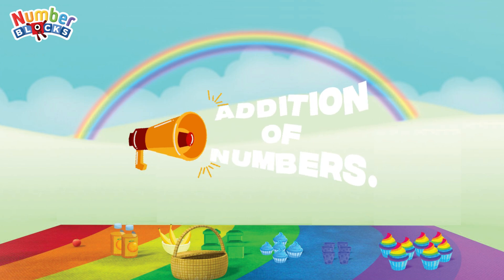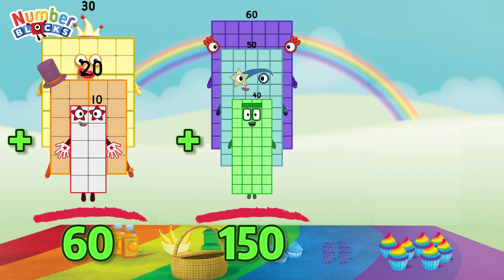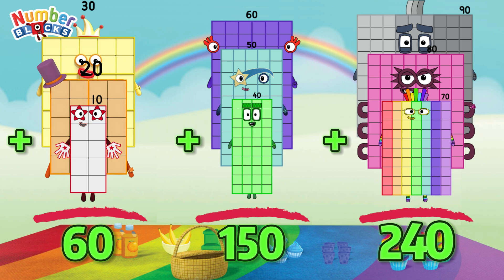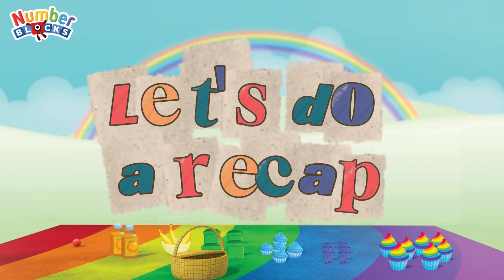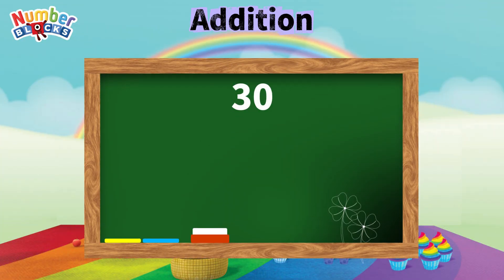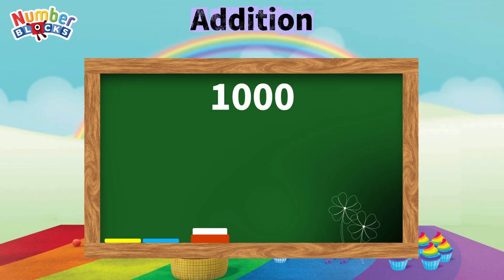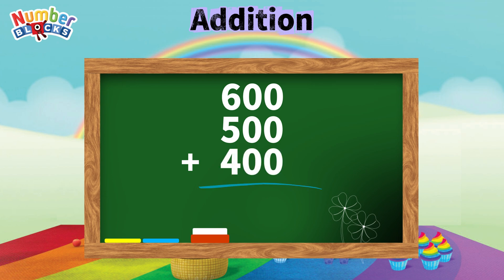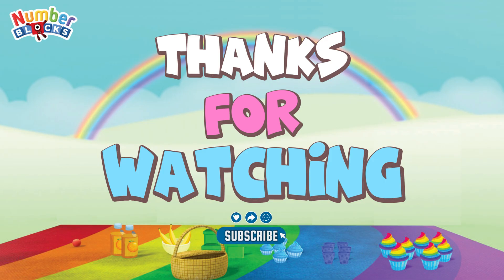NUMBER ADDITION WITH NUMBERBLOCKS | LEARN TO ADD BIG AND SMALL NUMBERS | LEARNINGBLOCKS_ID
Hello everyone. In today's video let's learn addition. Let's practice to add 3 numbers using big and small numberblocks. Always remember, learning maths is easy and fun with numberblocks.